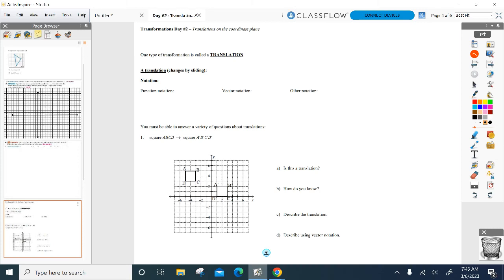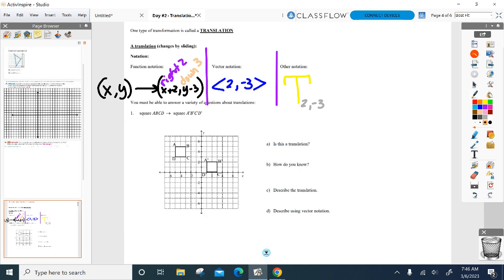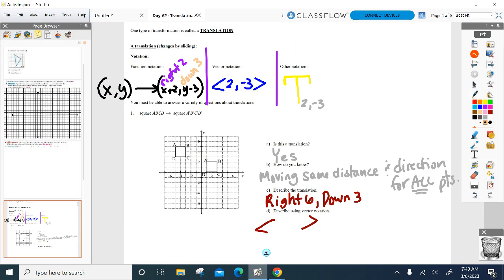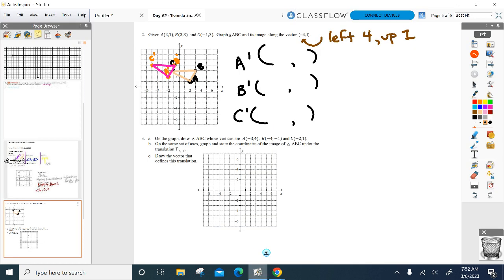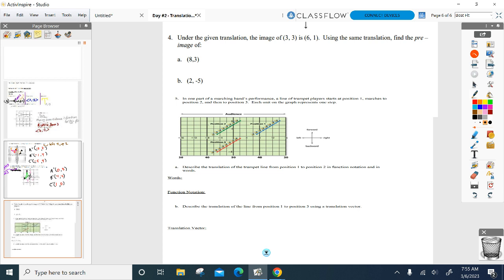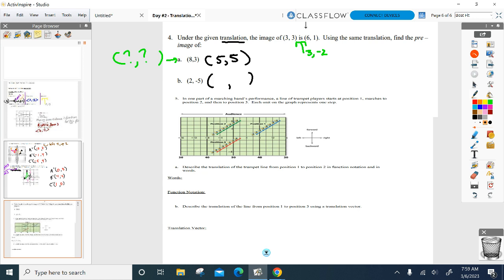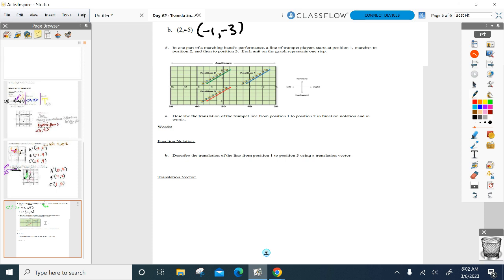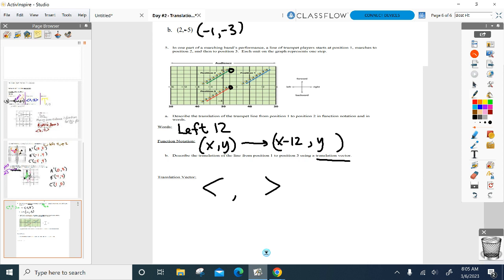Geometry AB March 6th - Unit 9 Day 2 - Translations